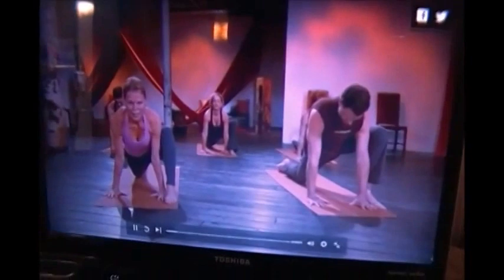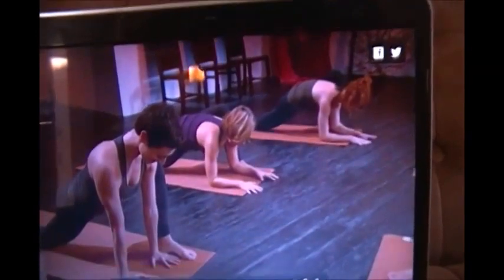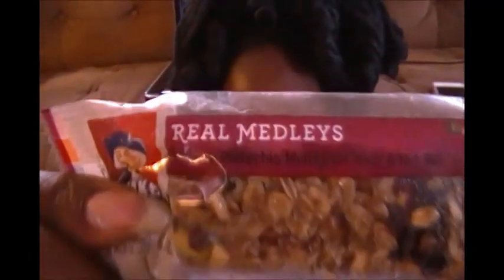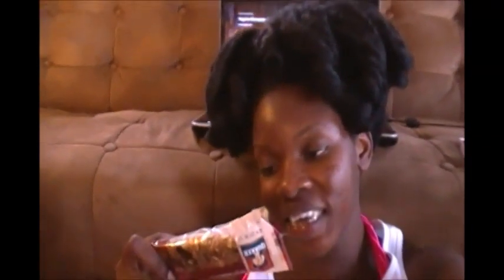Vlogmas Day 3: How NOT To Do Yoga!!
Hi Guys!
Wanna see me FAIL at yoga? Here you go! Enjoy!